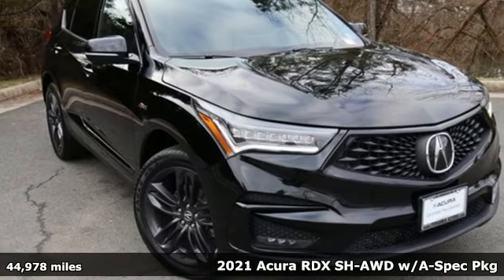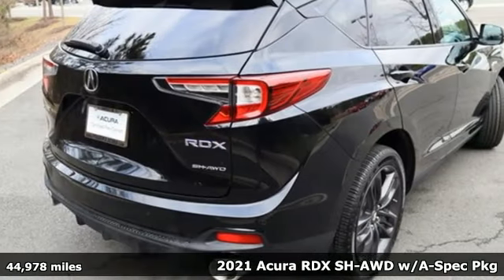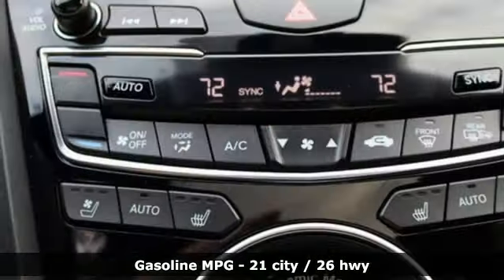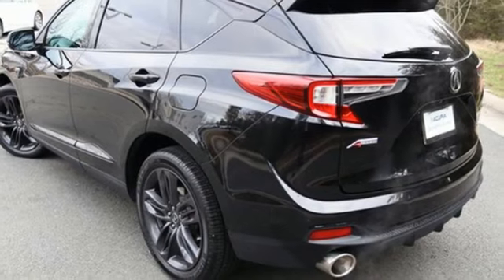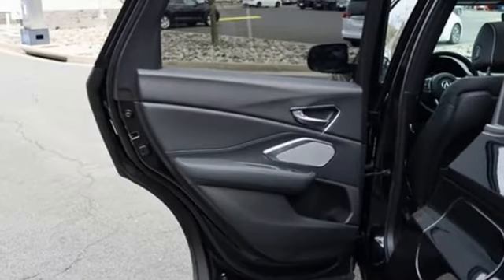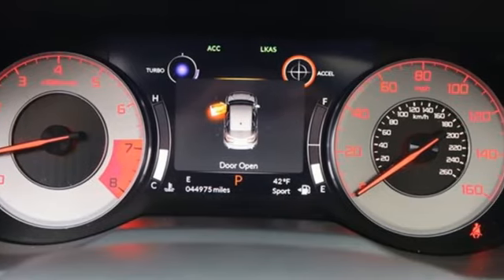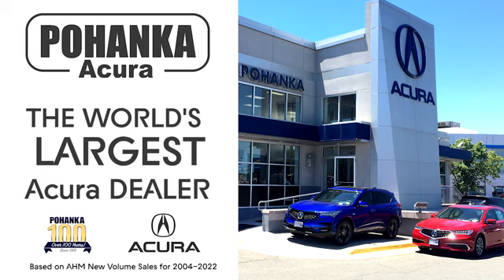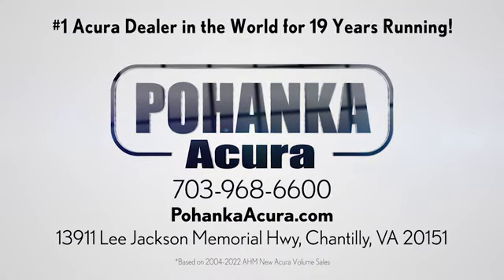Used 2021 Acura RDX Chantilly Falls Church VA Acura Washington-DC, DC ARL021847A - SOLD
Year: 2021
Make: Acura
Model: RDX
Trim: A-Spec Package
Engine: 2.0L 16V DOHC
Transmission: 10-Speed Automatic
Color: Black
Mileage: 44978
Stock #: ARL021847A
VIN: 5J8TC2H67ML009504
CARFAX One-Owner. Certified. Majestic Black Pearl 2021 Acura RDX A-Spec Package SH-AWD AWD 10-Speed Automatic 2.0L 16V DOHCbrbr21/26 City/Highway MPGbrbrPrecision Certified Details:brbr * 182 Point Inspectionbr * Transferable Warrantybr * 1st Scheduled Maintenance is Free, Complimentary 3-month AcuraLink trial, Complimentary 3-month SiriusXM Radio Service. Includes Trip Interruption, Rental Vehicle Reimbursement and Concierge Servicebr * Limited Warranty: 24 Month/100,000 Mile (whichever comes first) after new car warranty expires or from certified purchase datebr * Roadside Assistancebr * Vehicle Historybr * Warranty Deductible: $0br * Powertrain Limited Warranty: 84 Month/100,000 Mile (whichever comes first) from original in-service datebrbrbrWe make every effort to provide accurate information but please verify options and price with management before purchasing. All vehicles are subject to prior sale. All financing is subject to approved credit. Dealer installed options are additional. Stock photo colors, options and trim levels may vary. Not responsible for typographical errors. Published prices subject to change without notice to correct errors and omissions or in the event of inventory fluctuations. Vehicle offers/prices & internet price quotes valid for 48 hours from initial posting date, subject to change by dealer/manufacturer without notice. Vehicles may be in transit to dealer. Vehicle photos may not match exact vehicle. Please call to confirm availability status. All prices exclude taxes, title, license, and dealer processing fee of $989.00. Government 5-Star Safety Ratings are part of the National Highway Traffic Safety Administrationa€TMs (NHTSAa€TMs) New Car Assessment Program. For additional information on the 5-Star Safety Ratings program, please Based on model year EPA mileage ratings. Use for comparison purposes only. Your mileage will vary depending on driving conditions, how you drive and maintain your vehicle, battery pack age/condition, and other factors. Worlda€TMs Largest Acura Dealer based on 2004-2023 AHM New Acura Volume Sales."

Address:
13911 Route 50